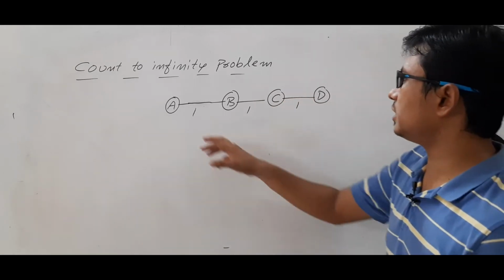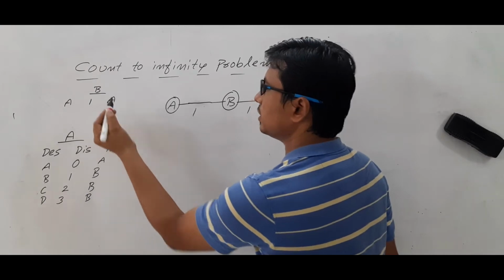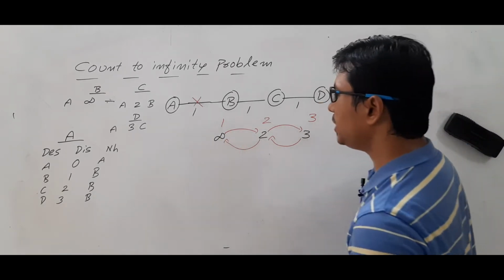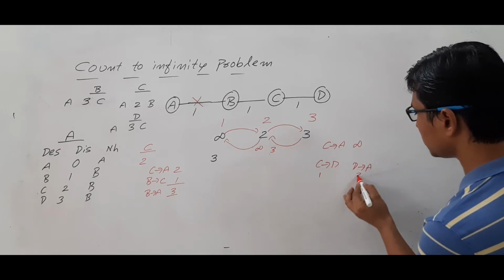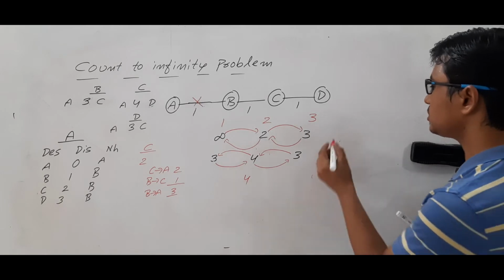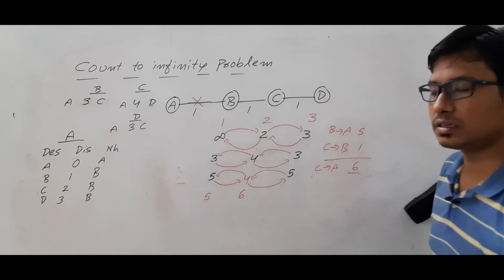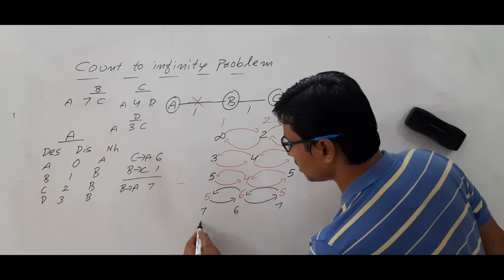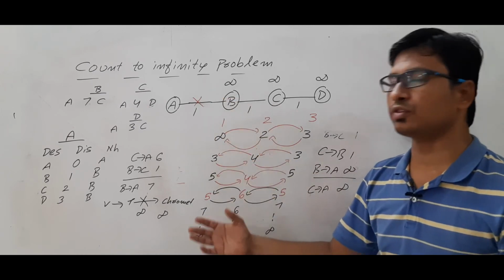L 67: COUNT TO INFINITY PROBLEM IN DISTANCE VECTOR ROUTING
In this video, I have discussed about county to infinity problem in distance vector routing algorithm.